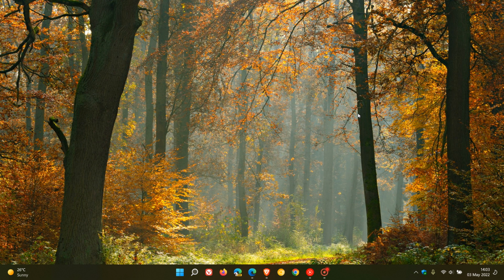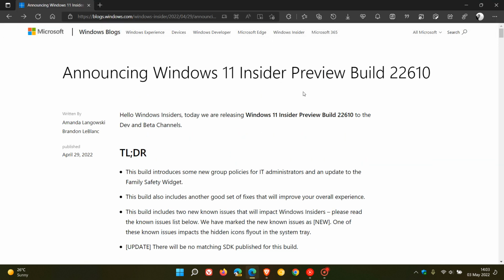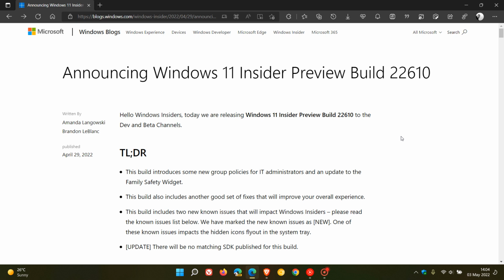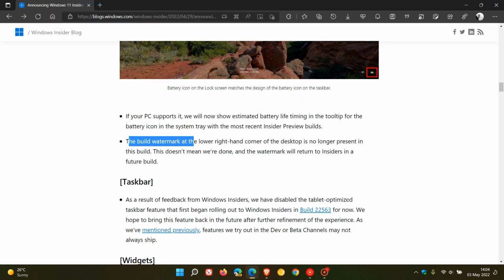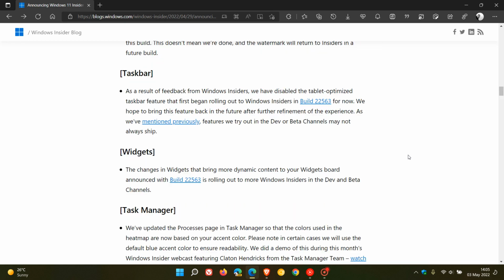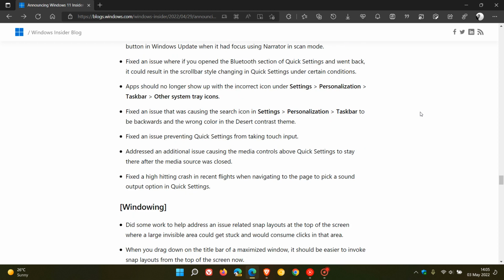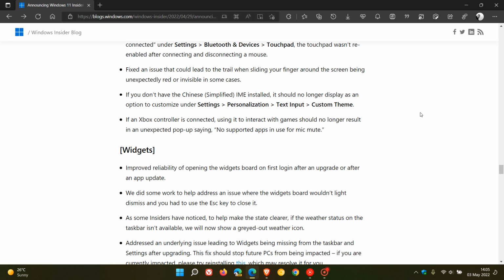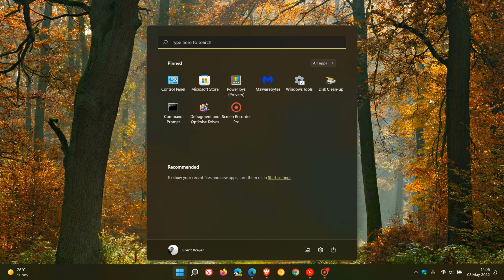Windows 11 22H2 RTM is getting close, meaning this years feature update could roll out sooner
"Release to manufacturing" are builds that are basically the final version of the major Windows release. Windows 11 22H2 could be released in August or September